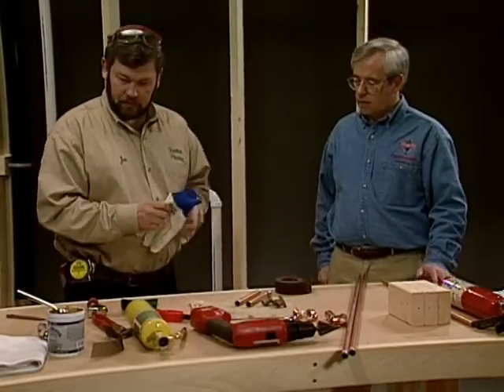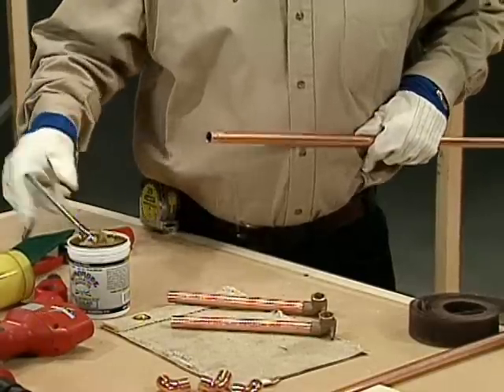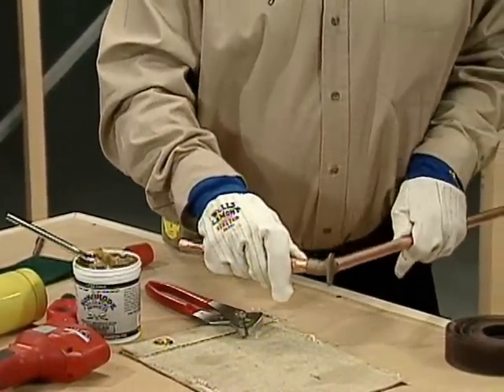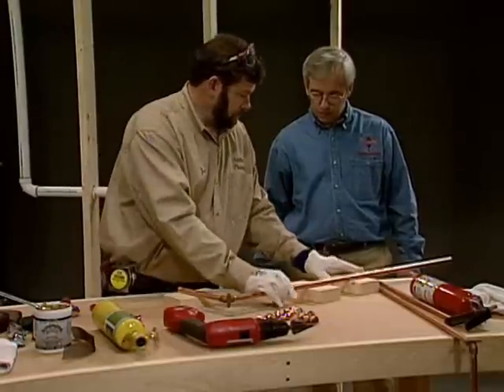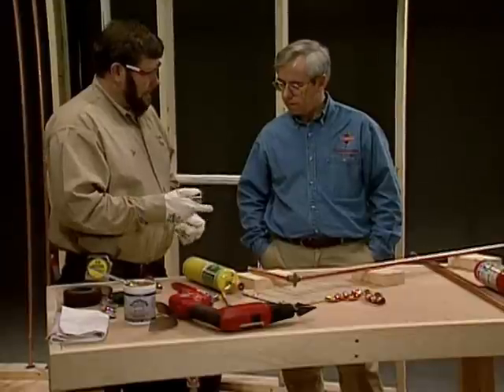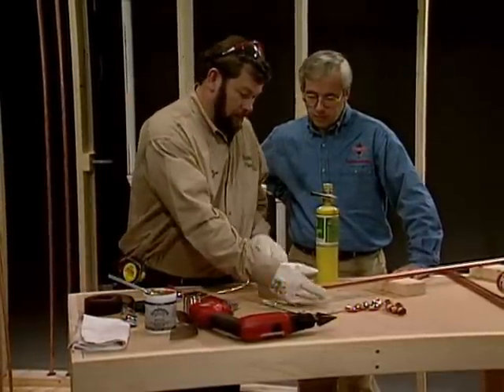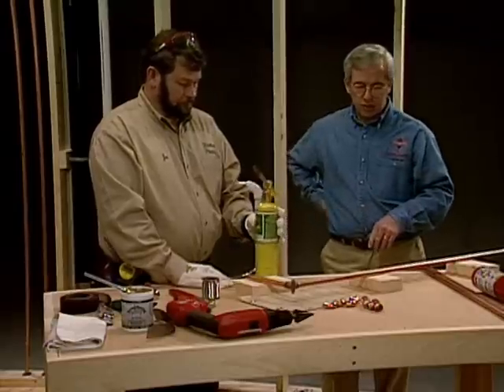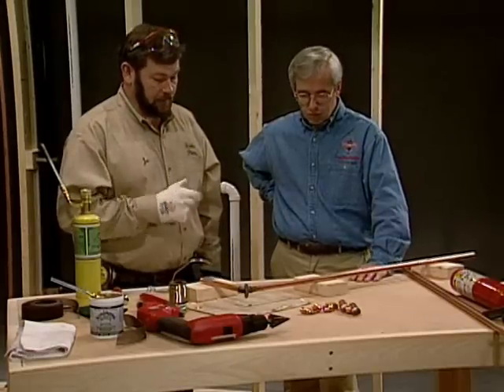Cut and Join Part 6: Joining Copper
Learn the techniques to cutting and joining copper tubing.